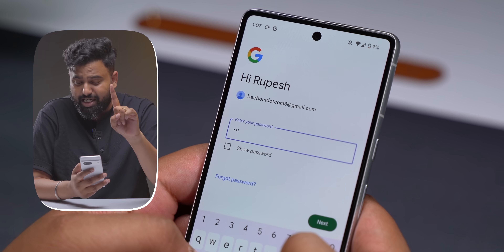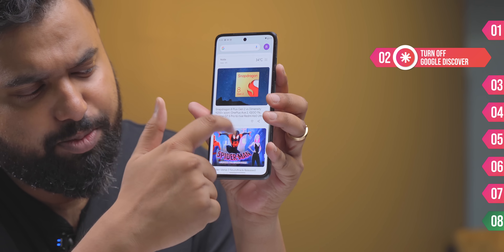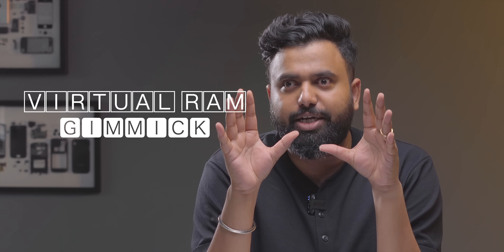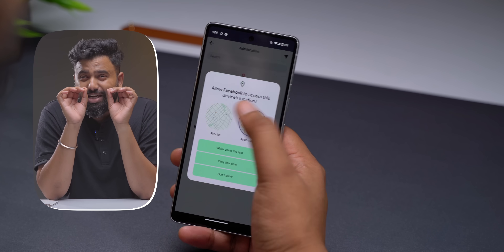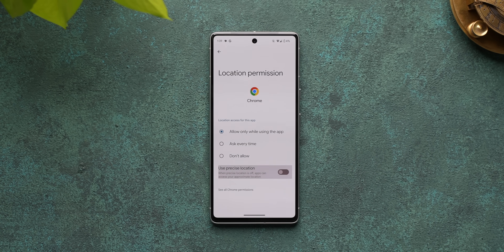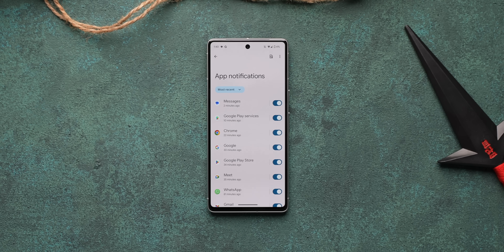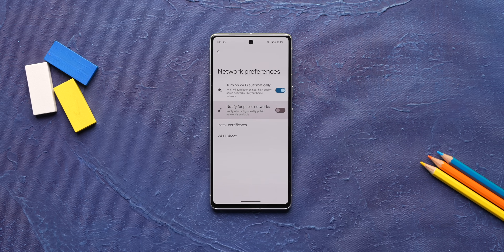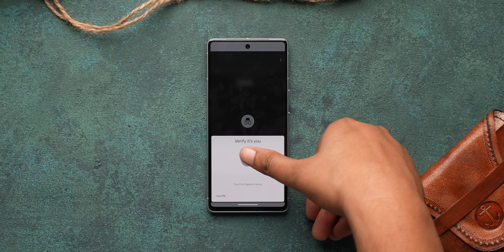7 Dangerous Android Settings You Need to Turn Off!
If you are an Android user, this video is a must watch for you. We show you 7 Android settings you need to turn off right away and one Android setting you need to turn on.

Chapters:
0:00 Android Settings to Disable
0:19 Hide Your Passwords
0:53 Disable Google Discover
1:18 Turn Off Virtual RAM
1:52 Turn Off Precise Location in Apps
2:22 Disable Glance Lockscreen
2:51 Disable Annoying Notifications
3:11 Turn Off Open WiFi Notifications
3:32 Lock Incognito Mode